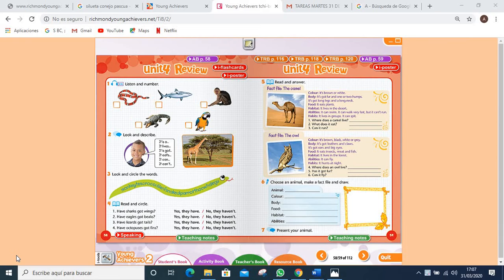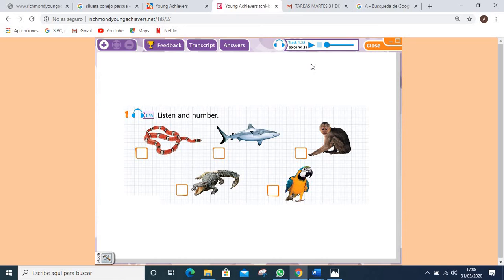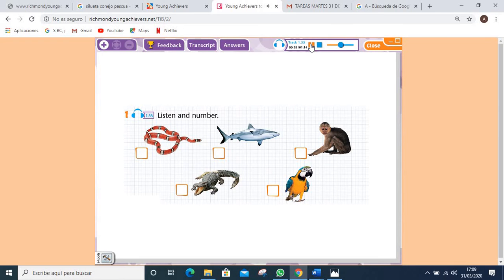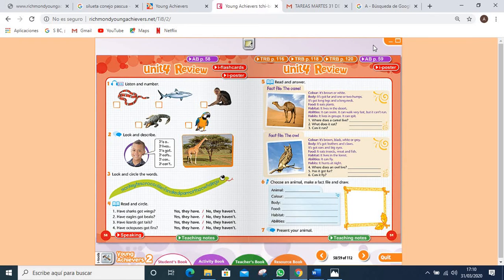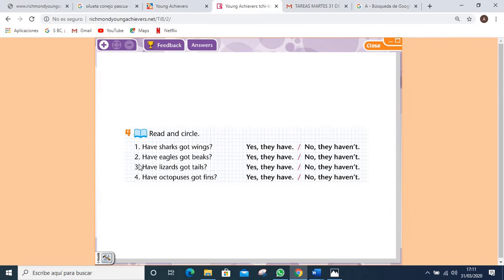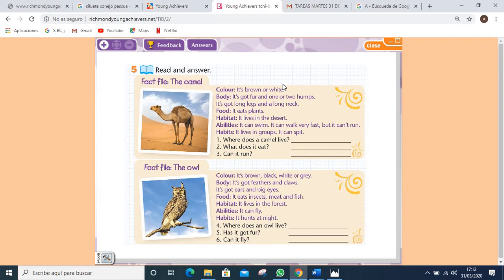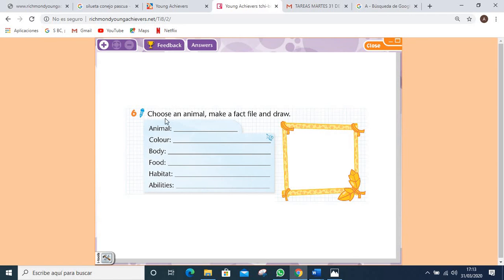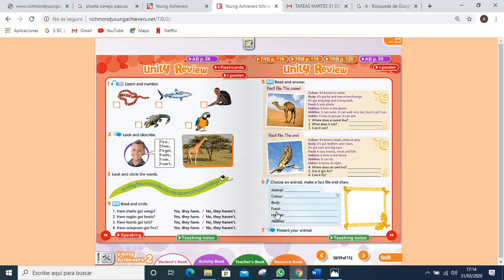MOVERS 1 TASK 3